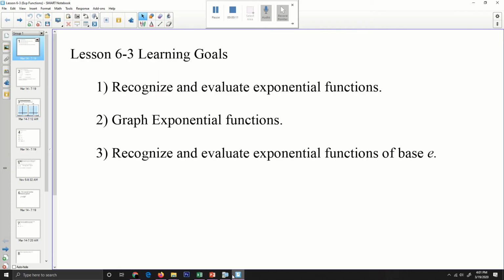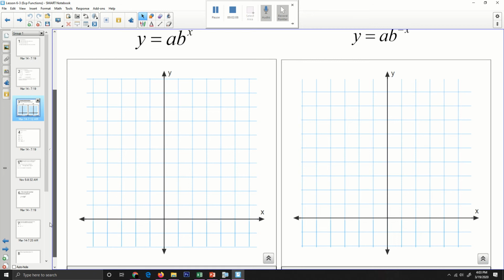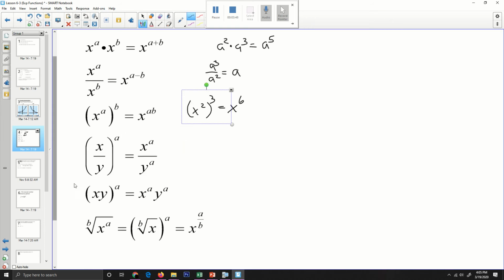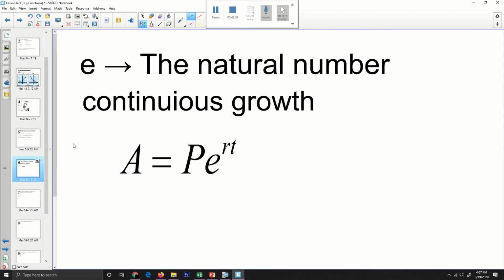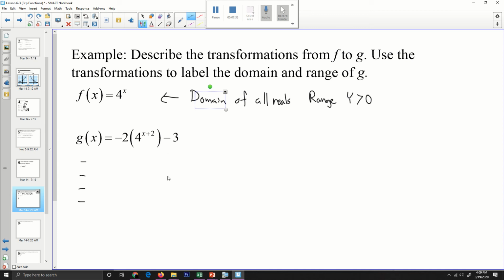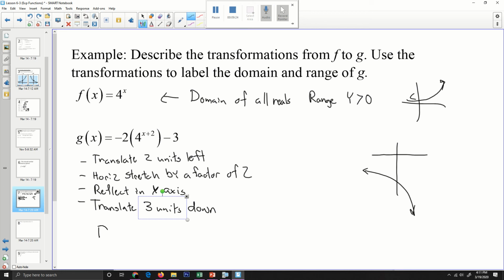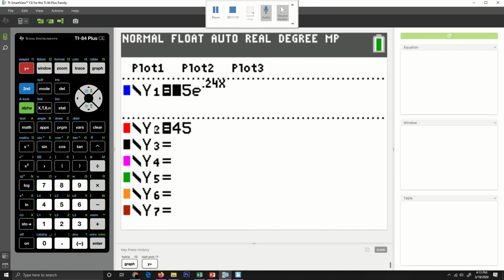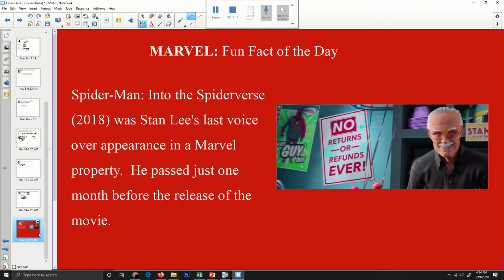Math - 140: Lesson 6-3 (Exponential Functions)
This is the video lecture for lesson 6-3 on exponential functions.